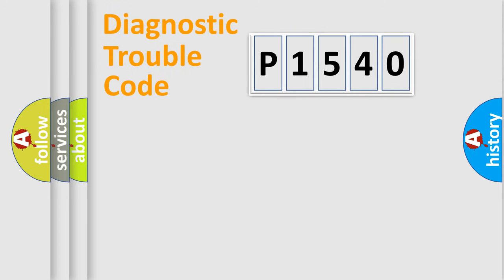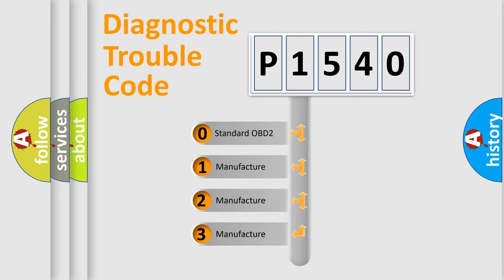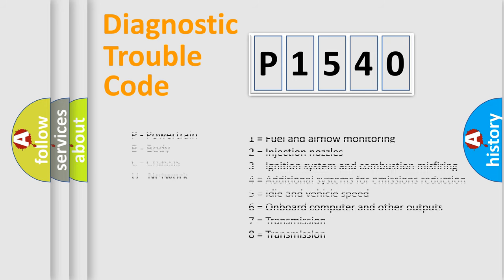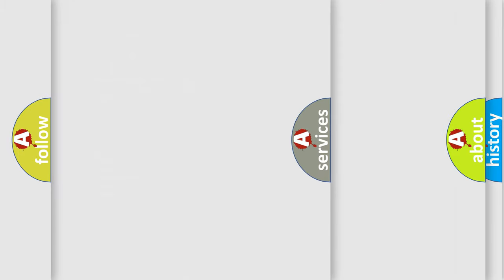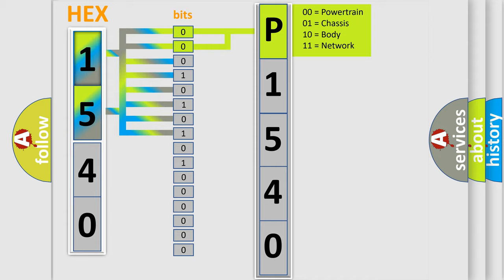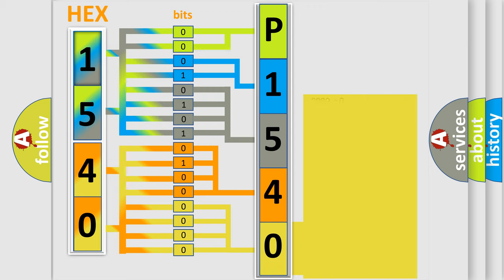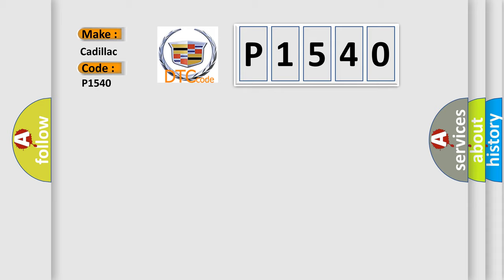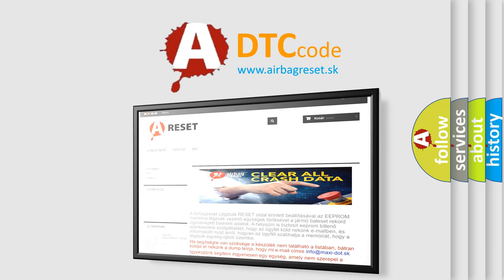DTC cadillac P1540 Short Explanation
Contents:
0:21 Basic DTC analysis according to OBD2 protocol standard.
1:48 Insight into programming
2:58 A diagnostically understandable description of the Diagnostic Trouble Code
3:05 Basic error definition

Make:
Cadillac
Code:
P1540
Definition:
Invalid Data Received from Instrument Panel Cluster
Description: